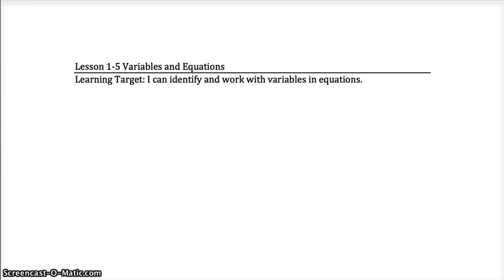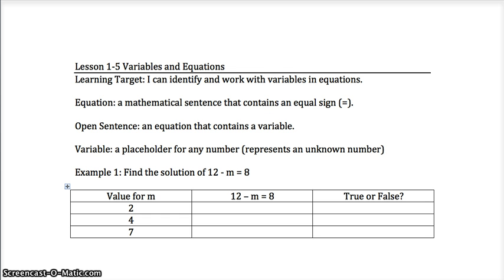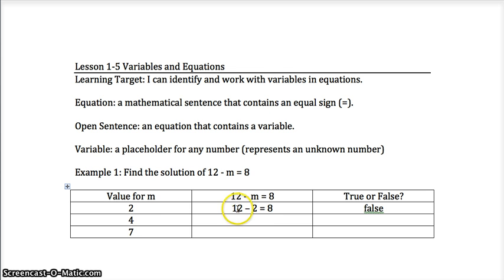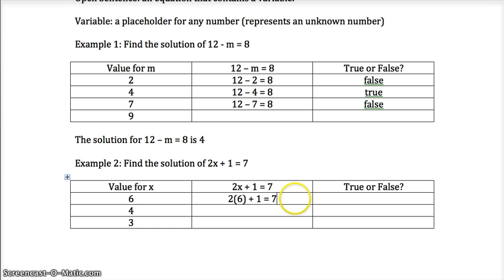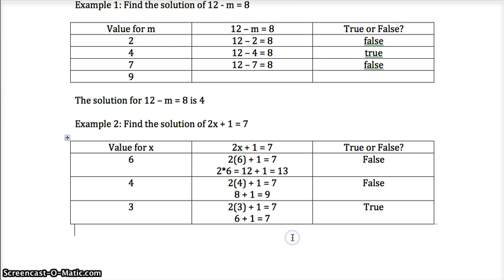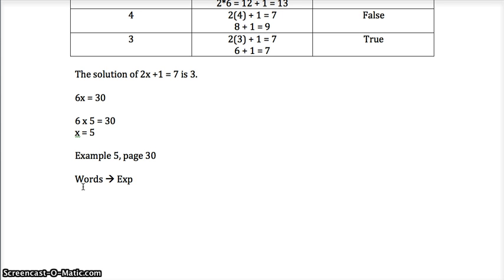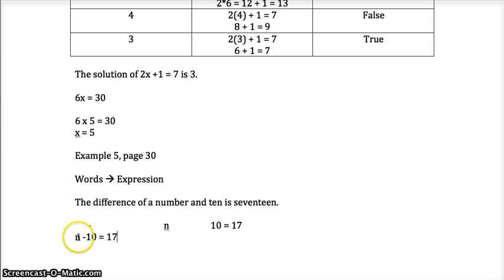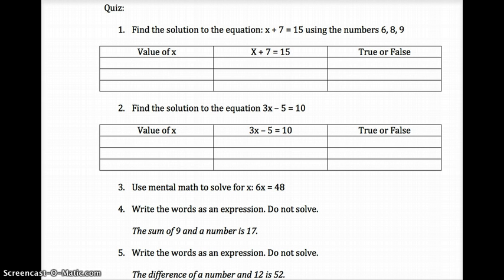1 5 Pre Algebra